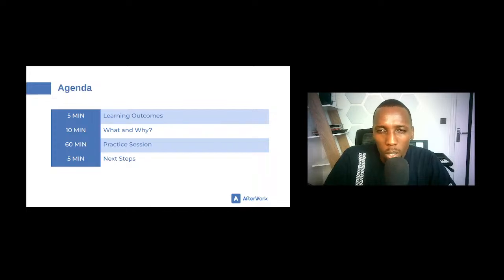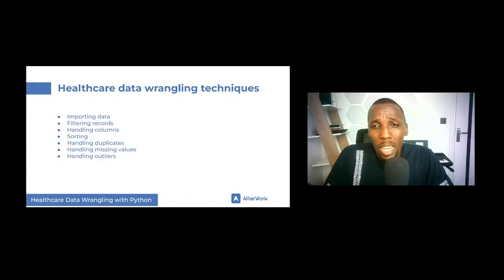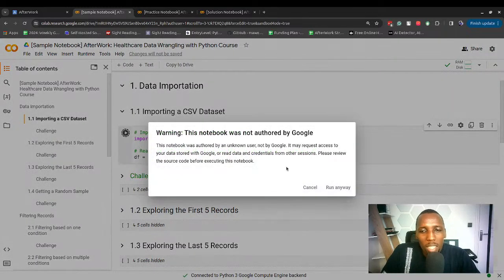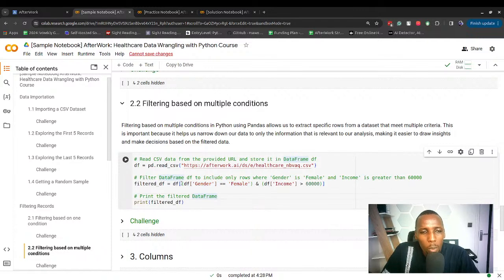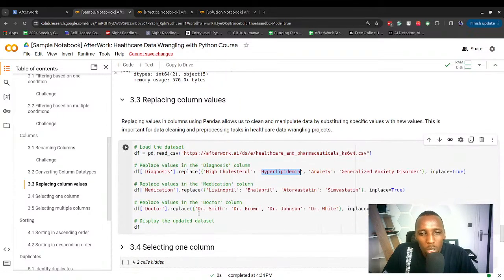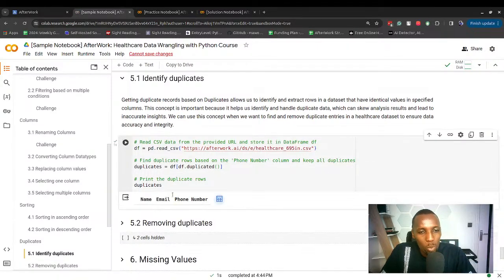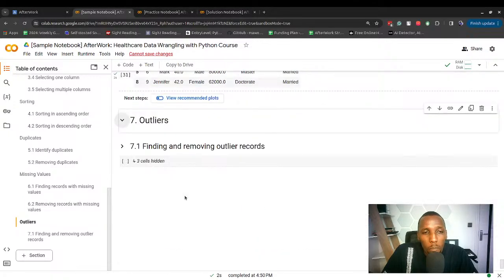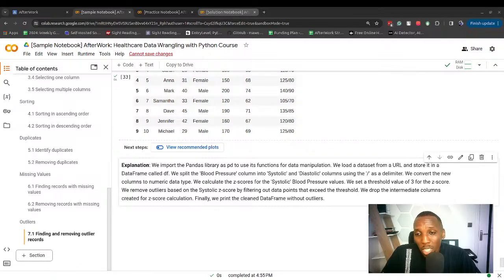Healthcare Data Wrangling with Python Course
Resources